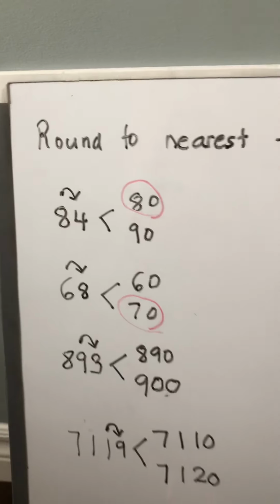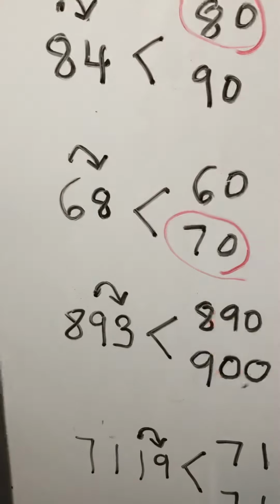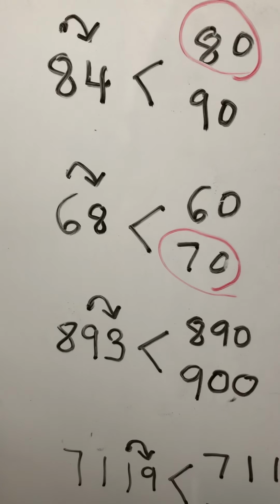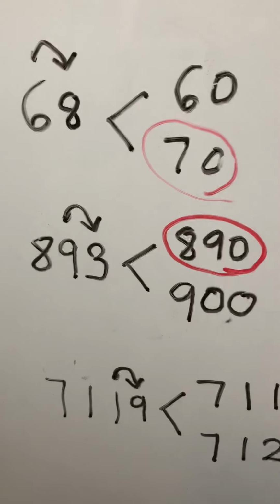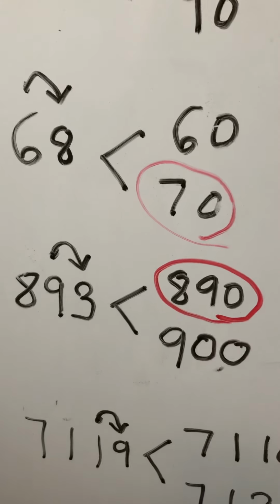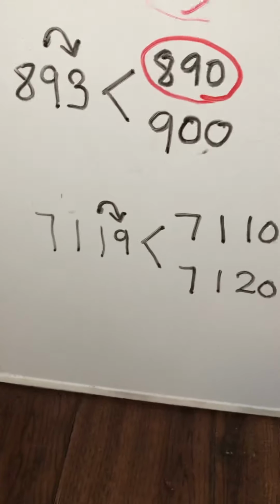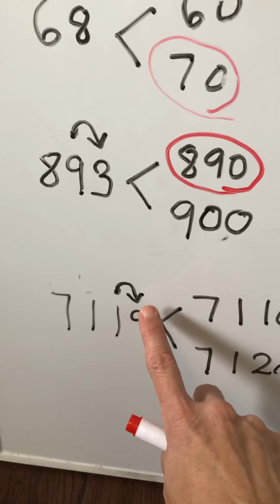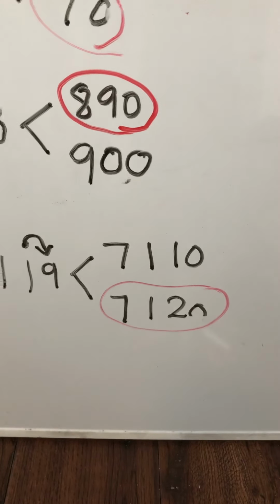Level 2/3 Rounding to Nearest 10